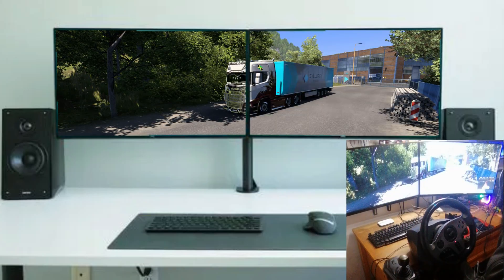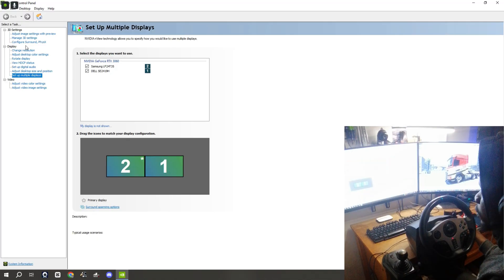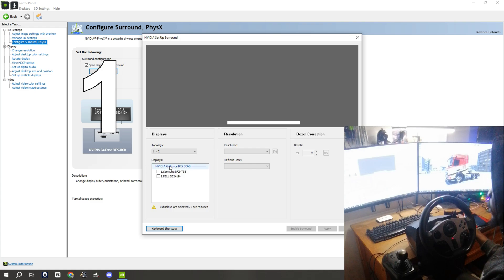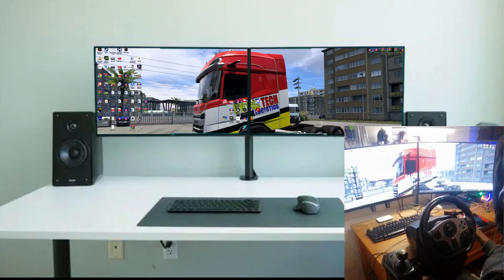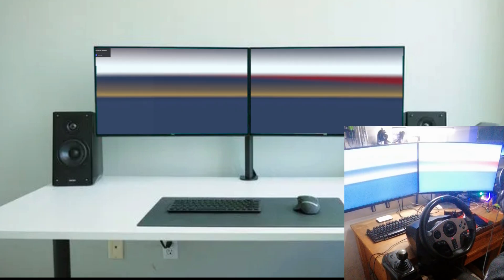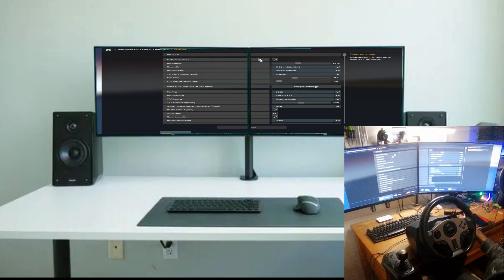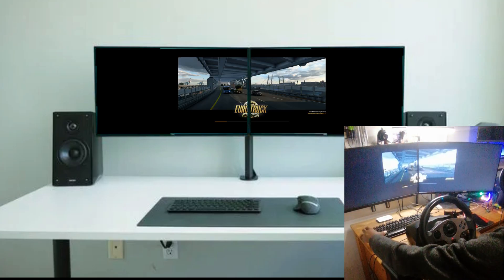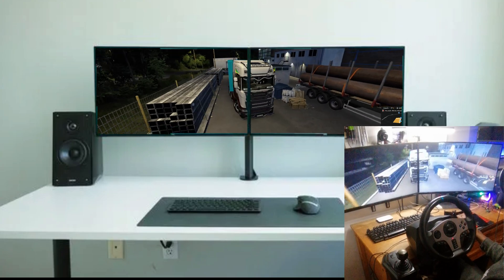HOW TO SET UP DUAL MONITORS || ETS2 1.50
Welcome to our guide on setting up dual monitors for Euro Truck Simulator 2 (ETS2) version 1.50! In this video, we'll walk you through the steps to enhance your gaming experience with a dual-monitor setup. Whether you're a seasoned trucker or new to the world of ETS2, our detailed instructions will help you get the most out of your setup.

In this video, we'll cover:

The benefits of using dual monitors in ETS2
Hardware requirements and recommended setups
Step-by-step installation and configuration
Adjusting in-game settings for optimal performance

Pc Specs :

Processor : Intel Core i5-9500 CPU 6-Cores 6 Logical Processors @3.00 GHz, 3.00 GHz

Graphics card : Geforce RTX 3060 12GB